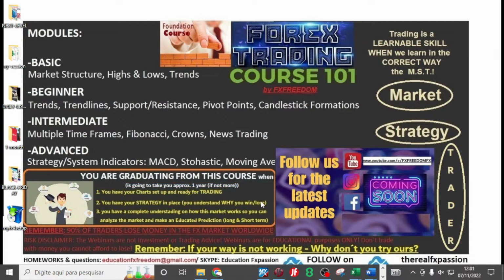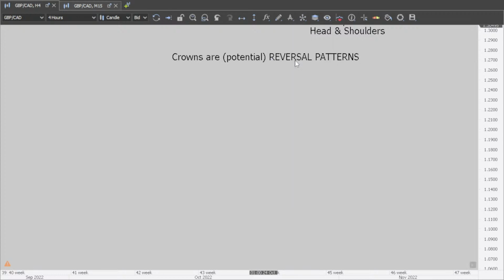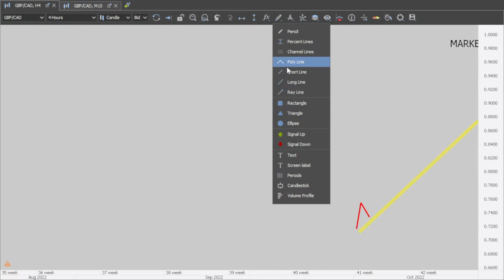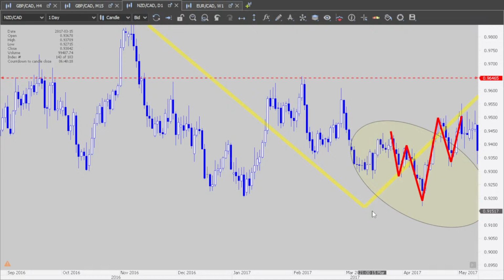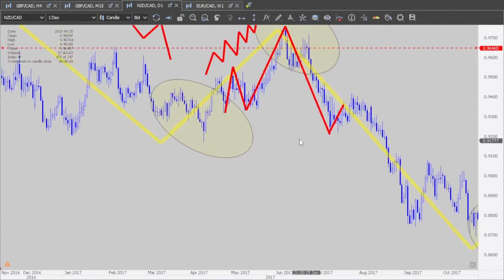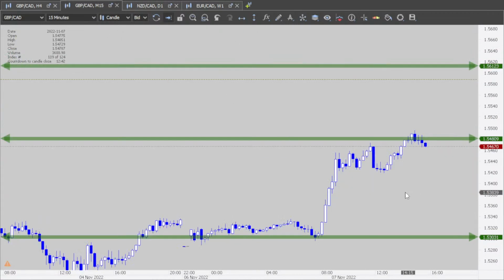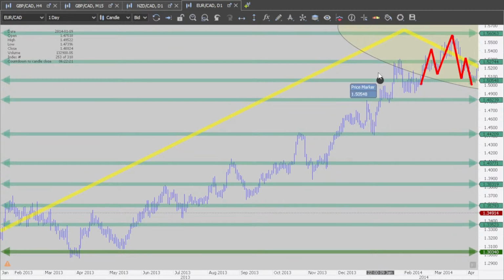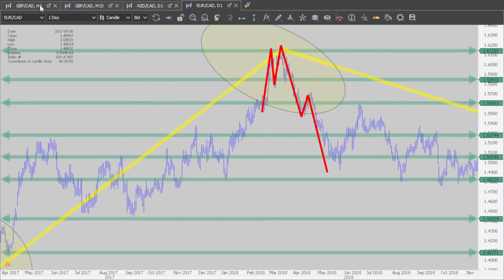Forex 101: The Crown Pattern